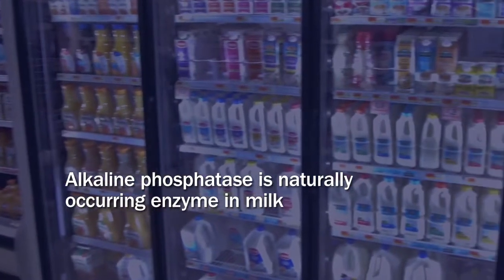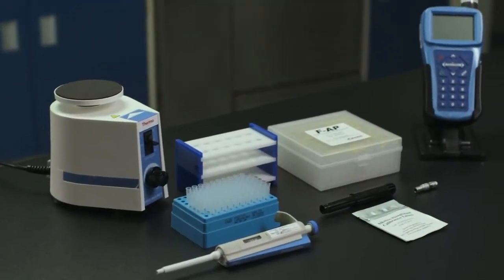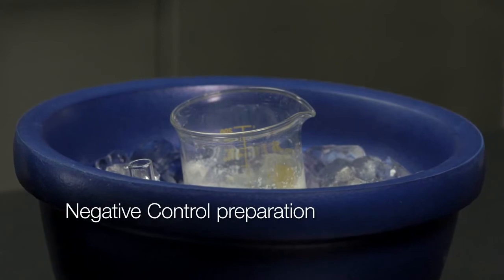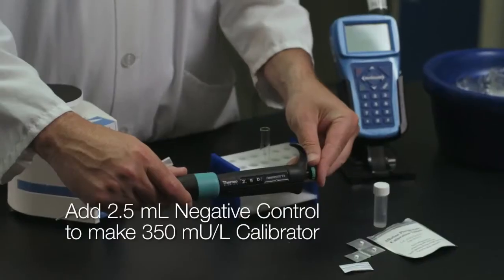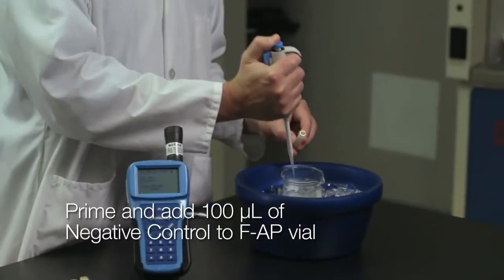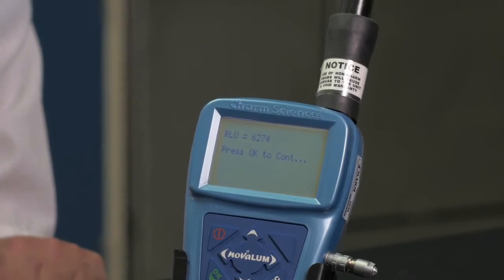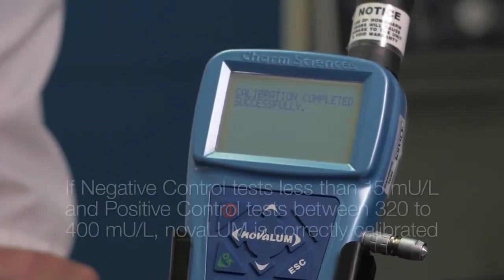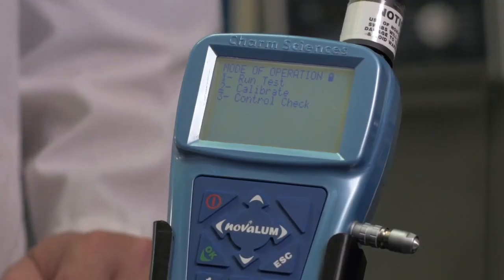Charm Sciences FAP Fast Alkaline Phosphatase Test Training Video